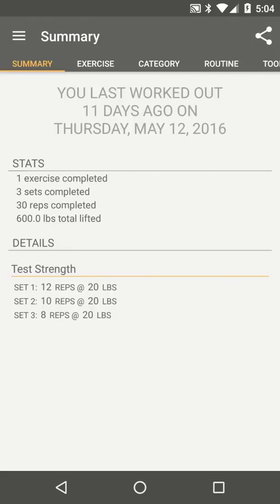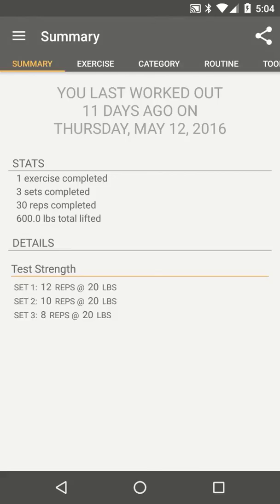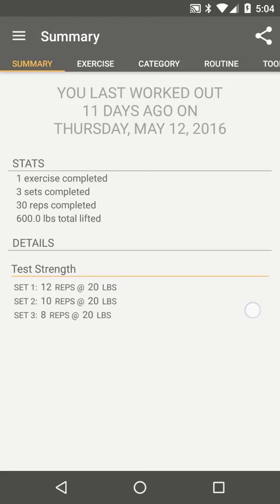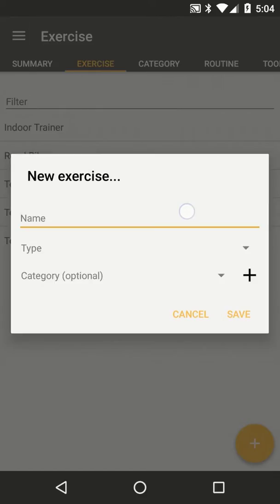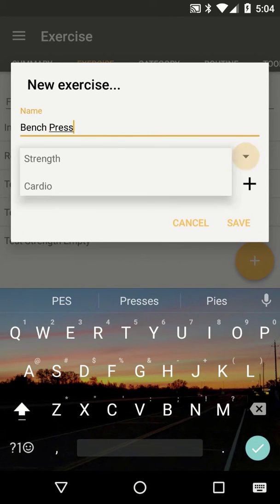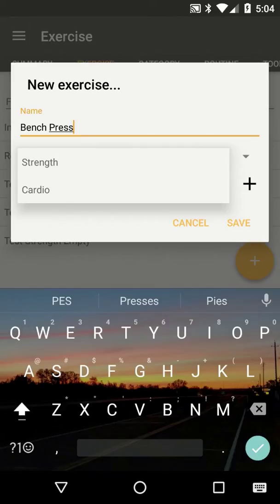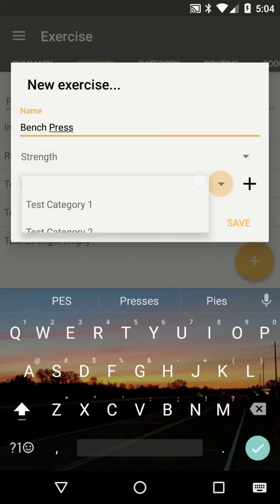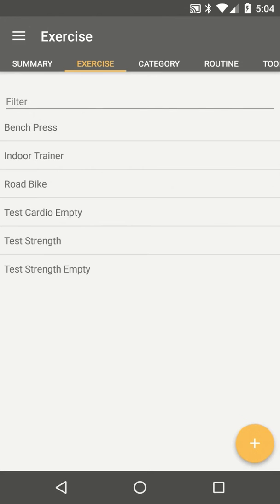HOWTO | Add a Custom Exercise With Simple Workout Log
This howto video covers how to add a new custom exercise to your workout log with the Simple Workout Log Android app.